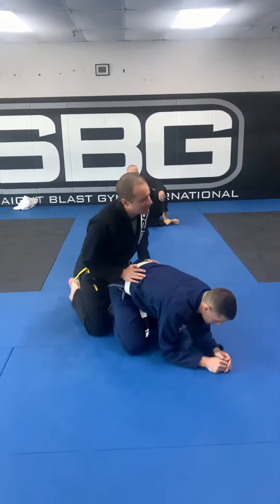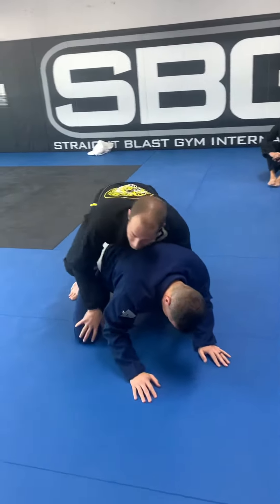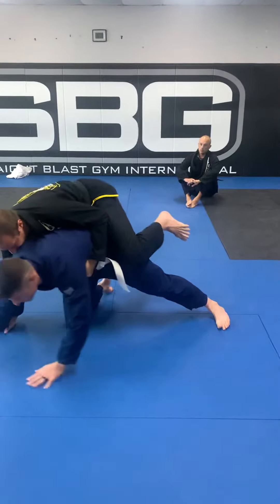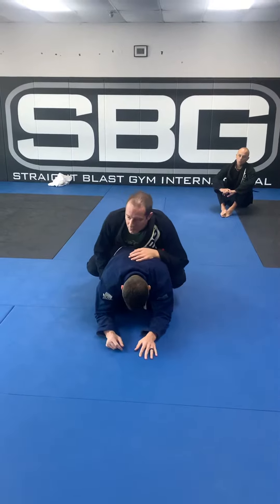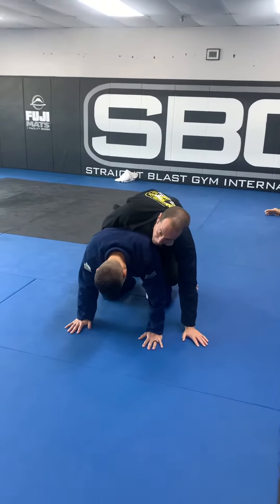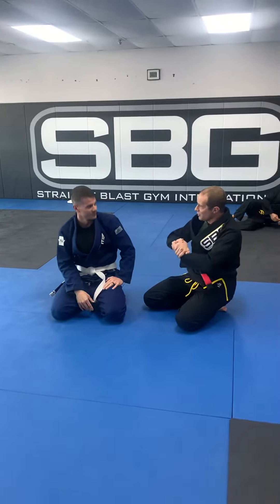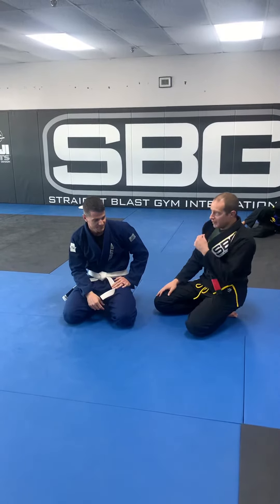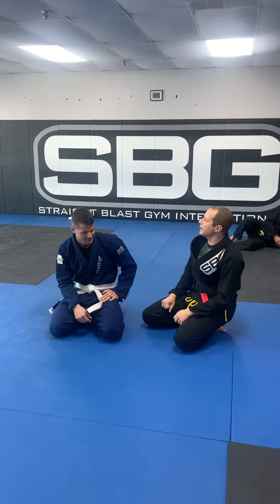Foundations Cross Sides Underhook Sit Out 6